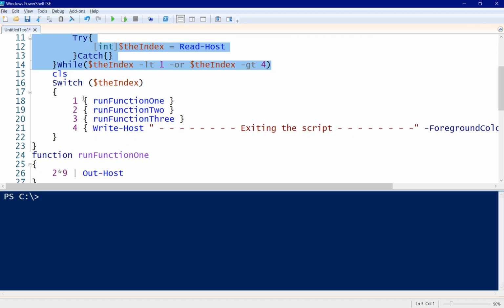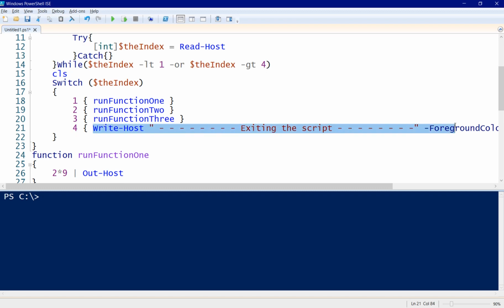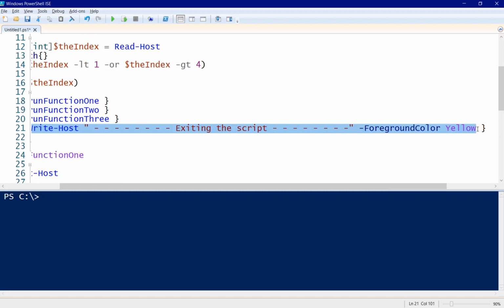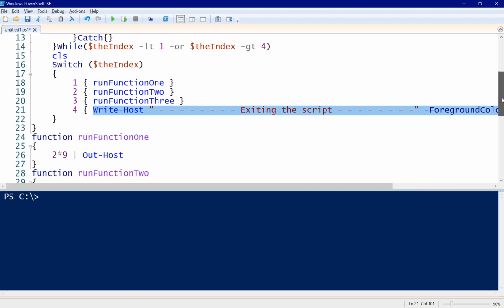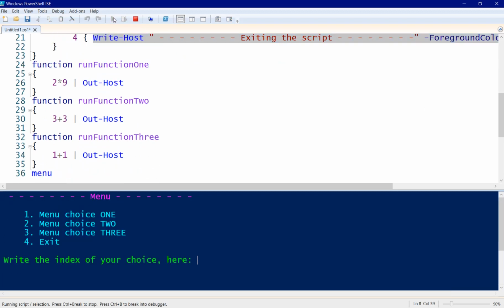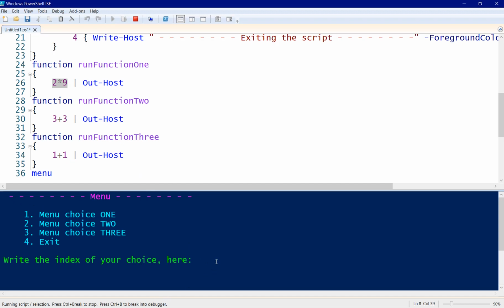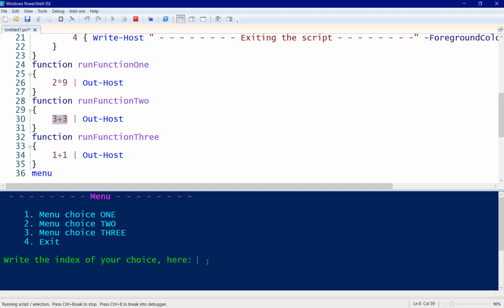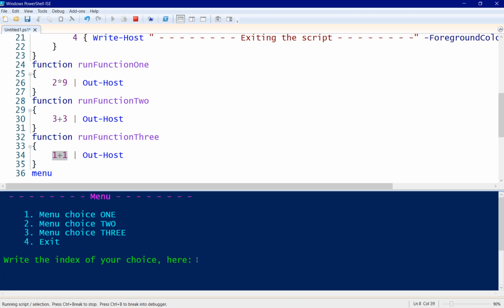PowerShell | Create a menu based on a switch statement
Creating a menu based on a switch statement.